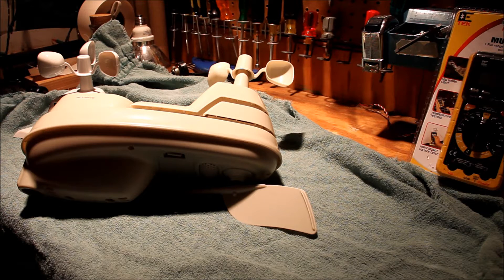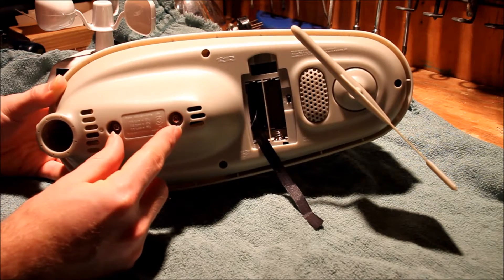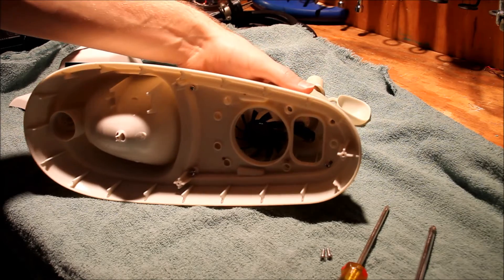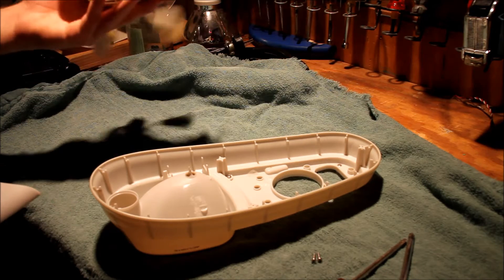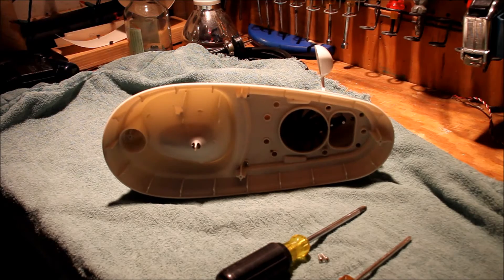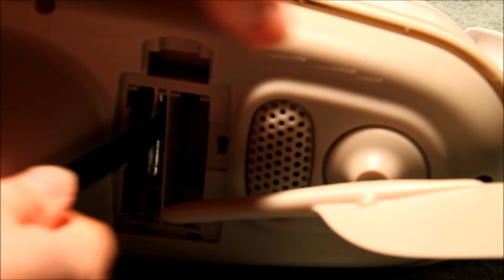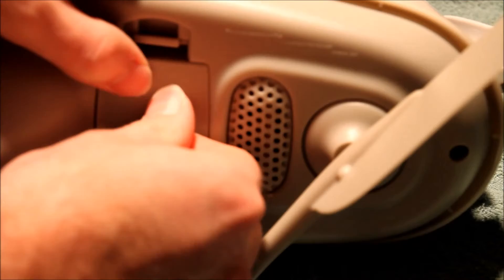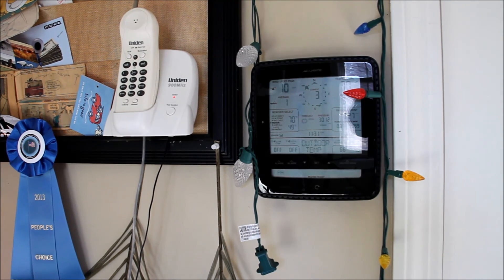Repair AccuRite Weather Sensor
How to replace the anemometer and fan inside an Accurite outdoor weather sensor.